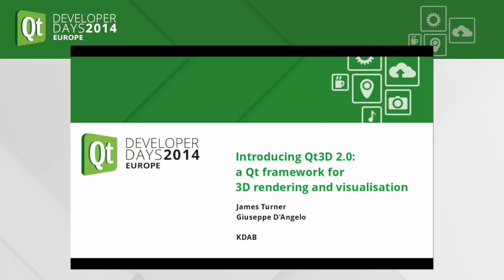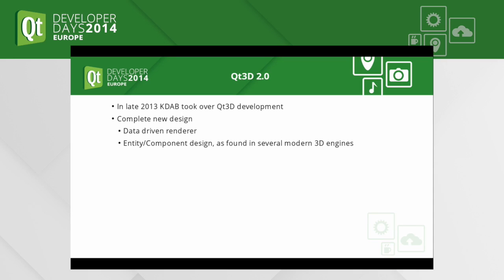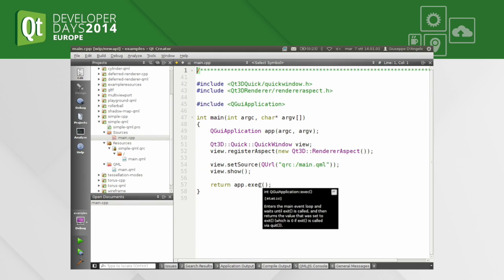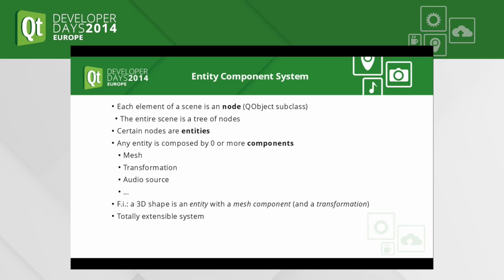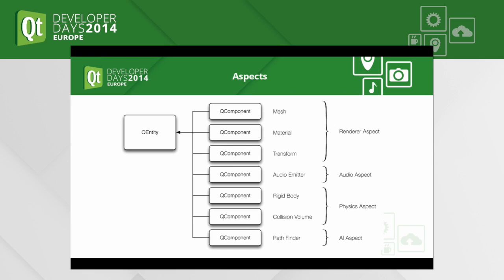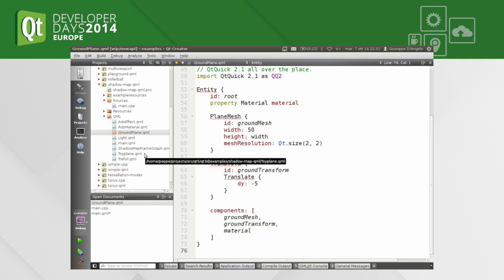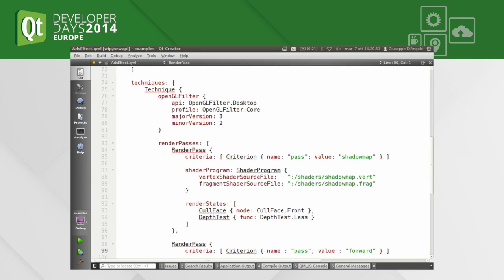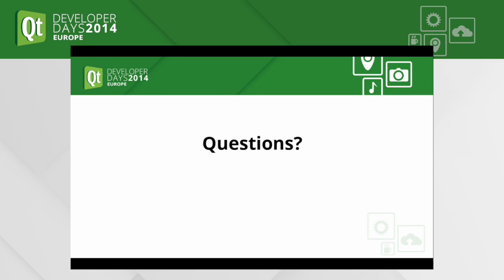QtDD14- Introducing Qt3D 2.0 (3D rendering & visualisation) - James Turner / Giuseppe D'Angelo